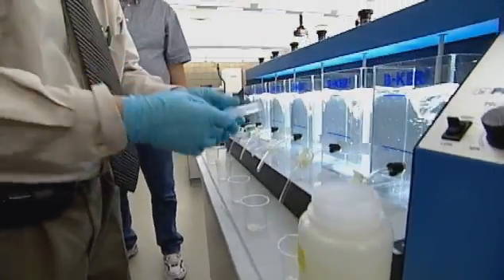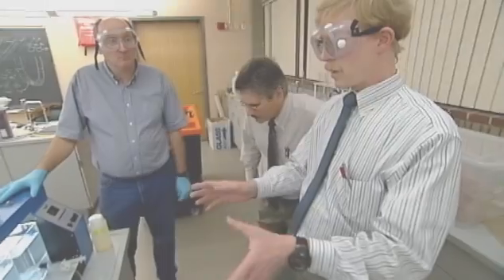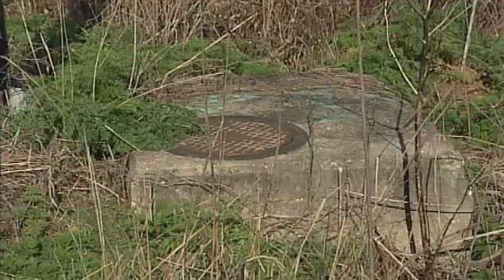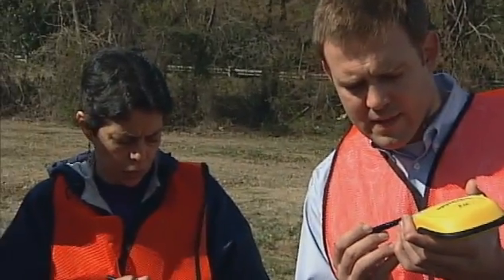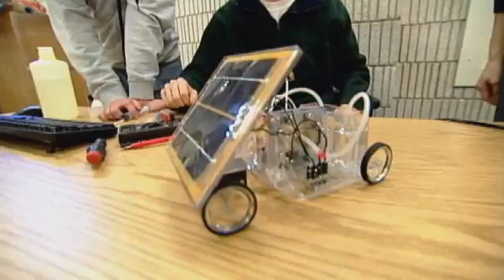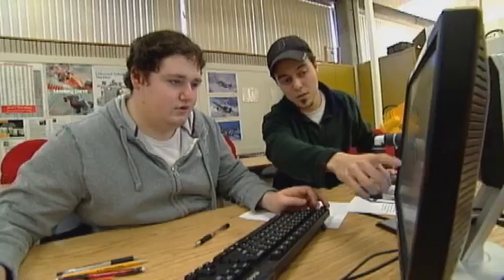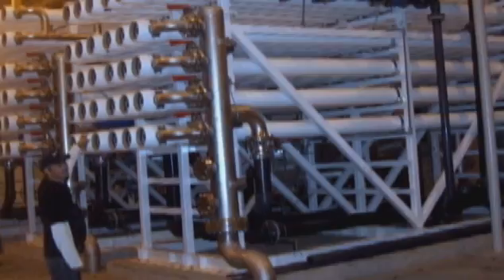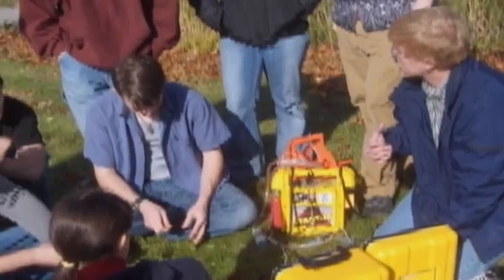Engineering Technology with an Environmental Focus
In this segment: Environmental technology students are learning how to purify our water and build fuel cell vehicles.From ATETV Episode 15.